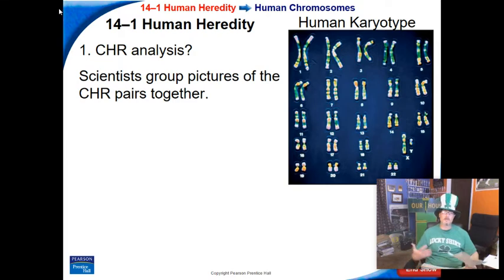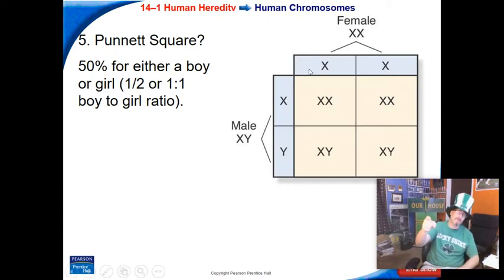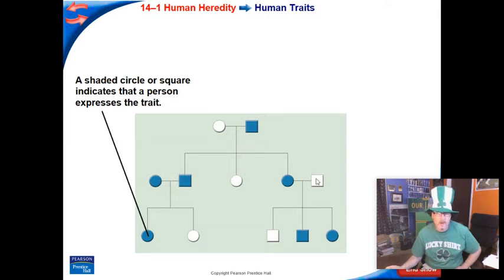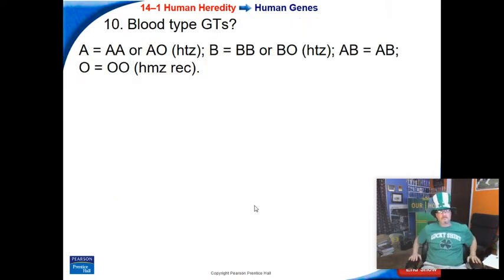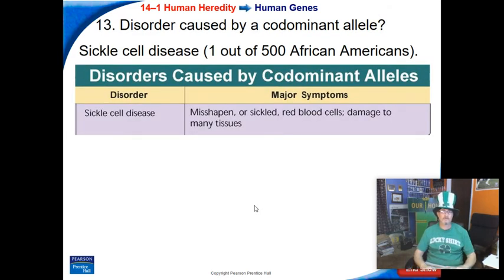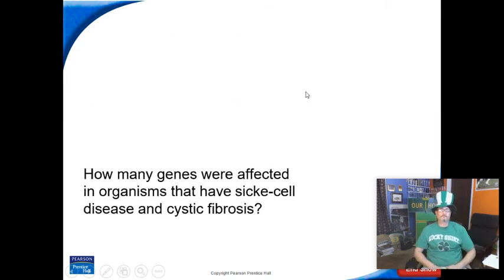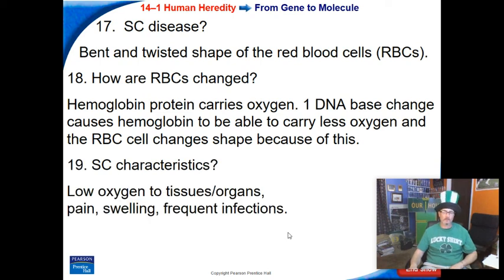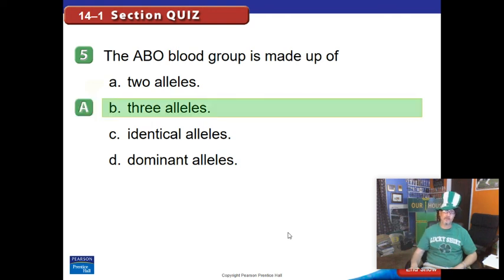Biology 14.1 Class Notes